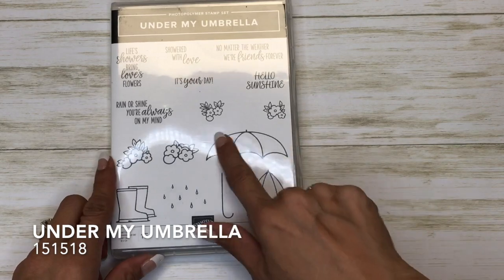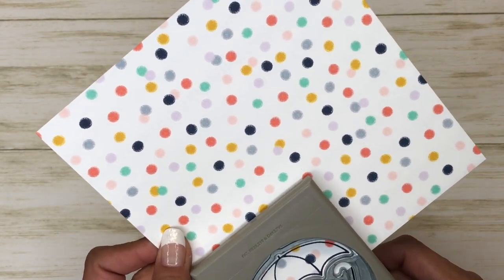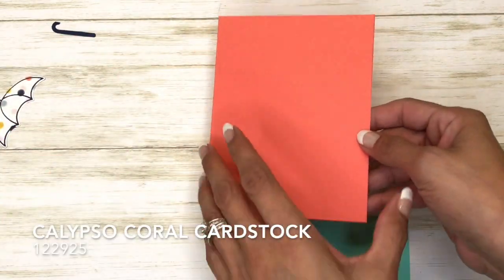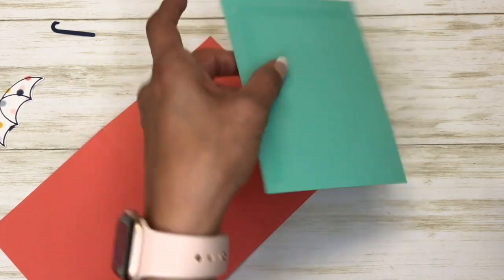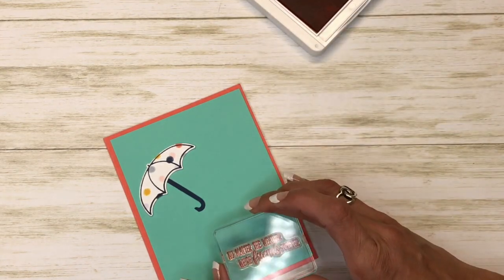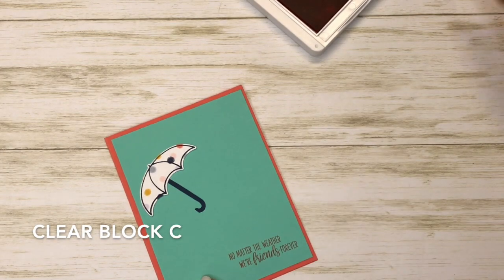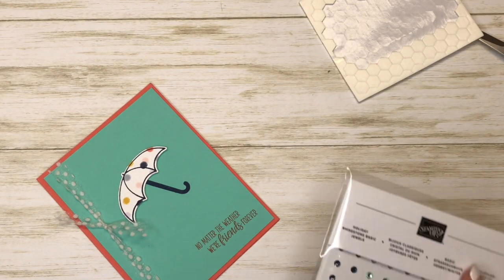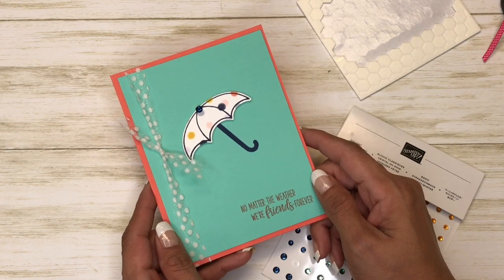Stampin' Up! Under My Umbrella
How to make a friendship card using Stampin' Up! Under My Umbrella

Playing With Patterns 6" X 6" (15.2 X 15.2 Cm) Designer Series Paper [152490]